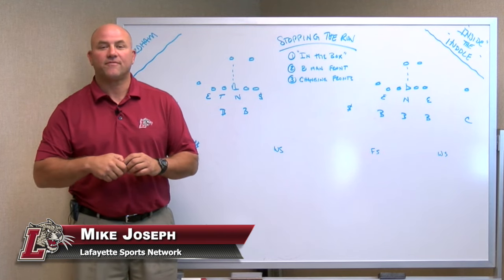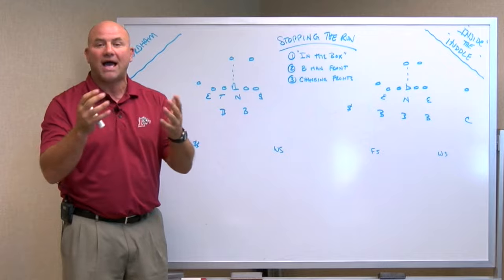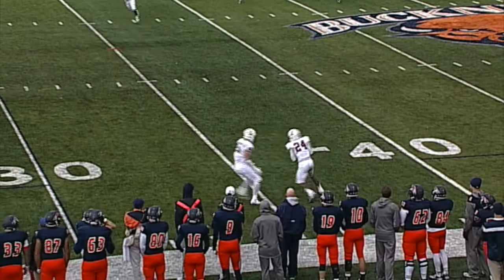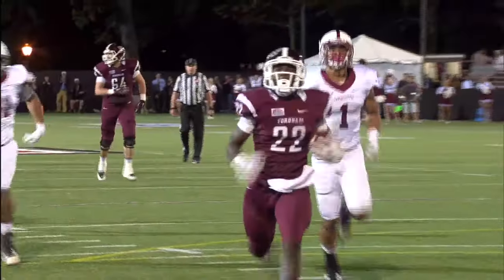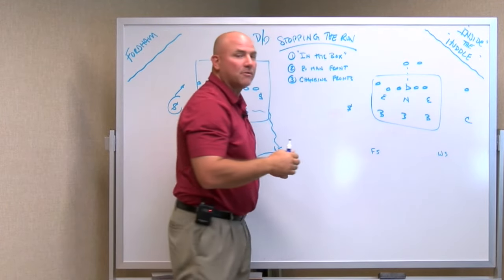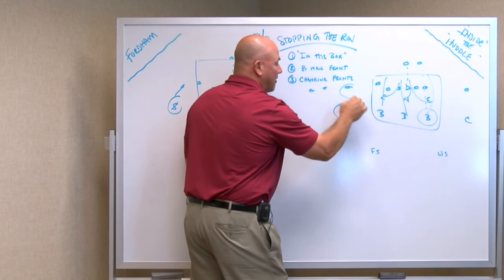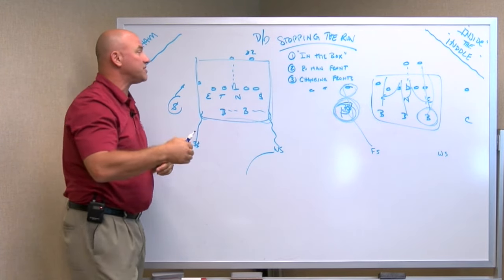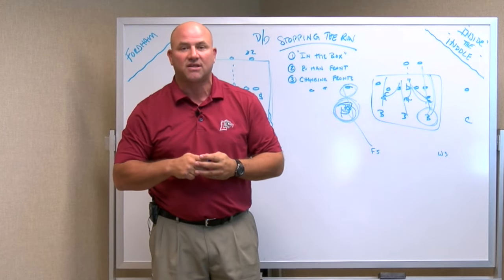Inside the Huddle: Lafayette Football vs Fordham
LSN's Mike Joseph '88 tells Leopard fans what to watch for when Lafayette plays Fordham on Saturday.